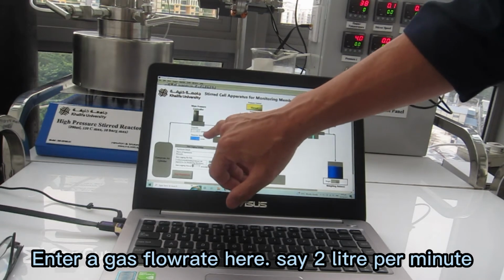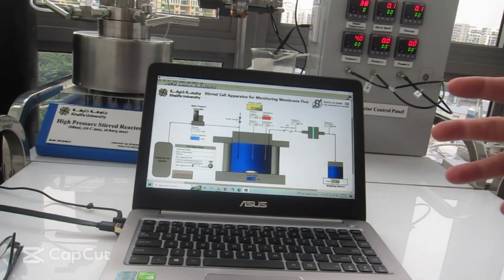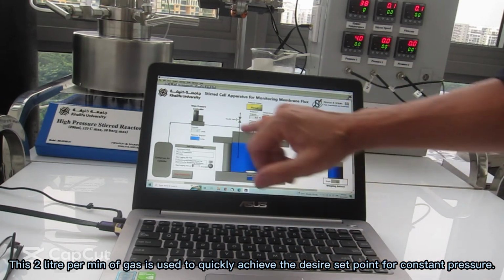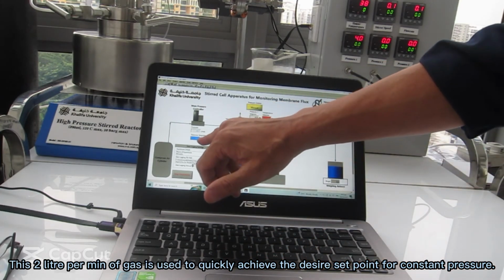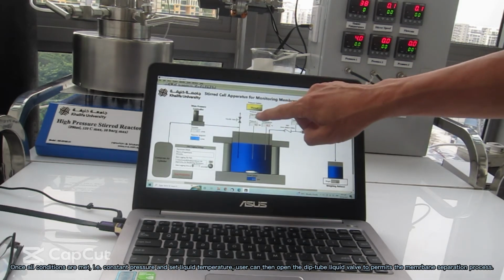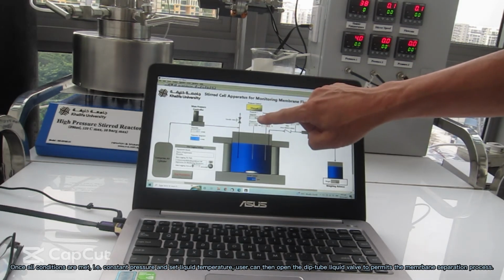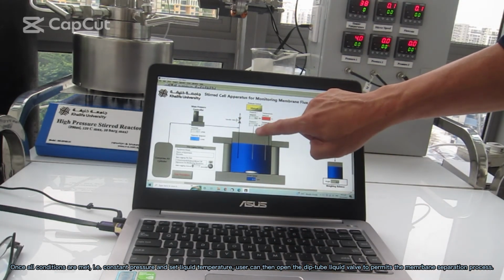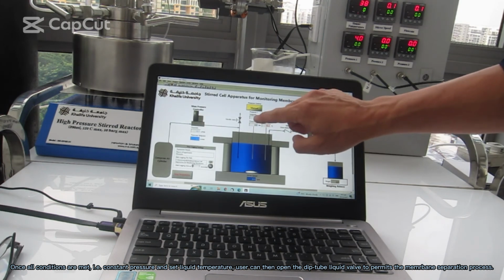High Pressure Reactor System with Membrane Separation System